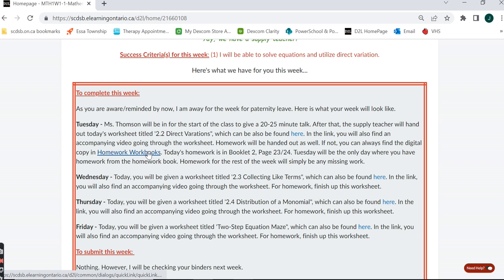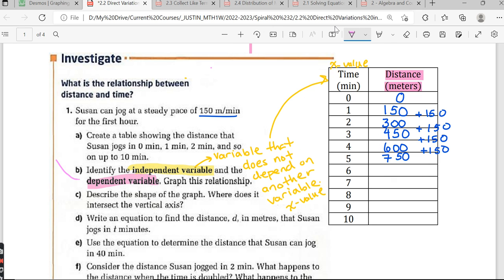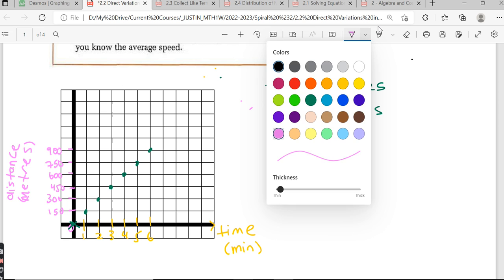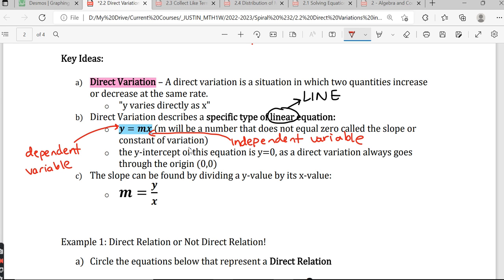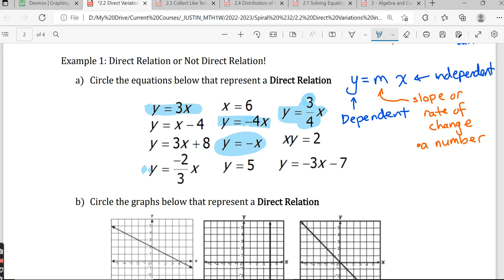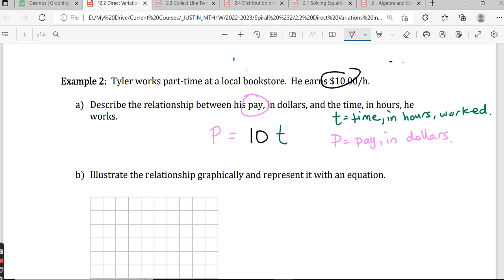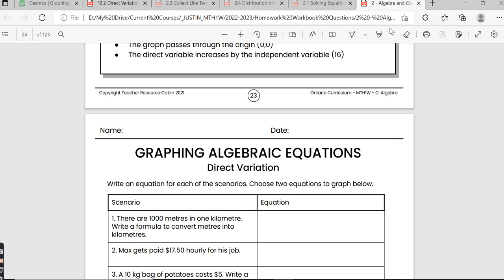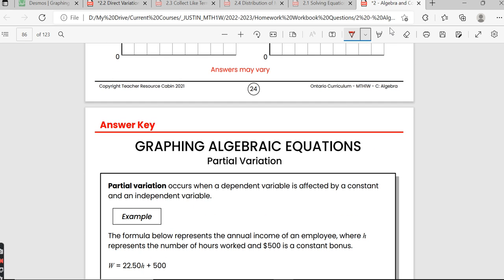Grade 9 Oct. 11 2022